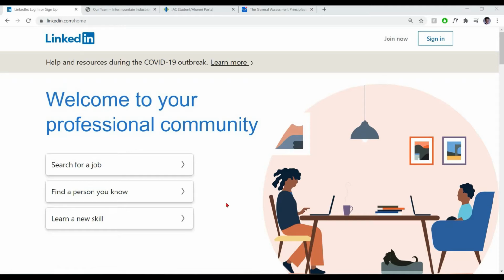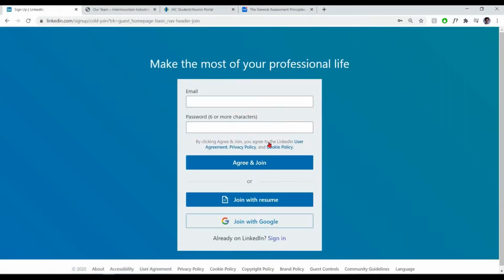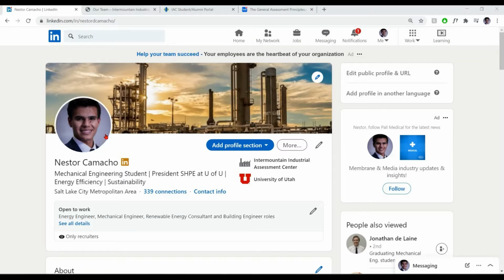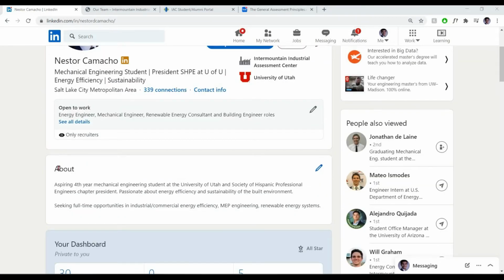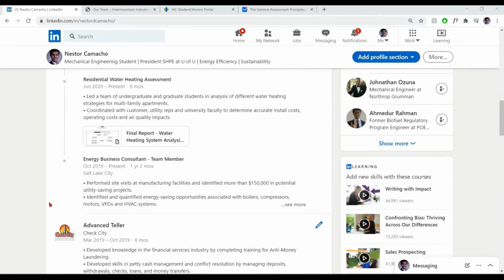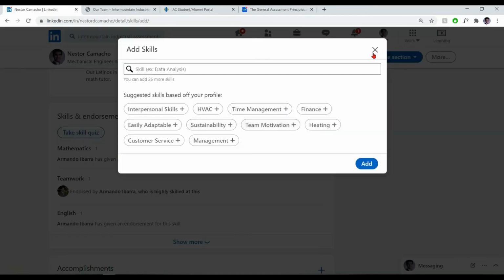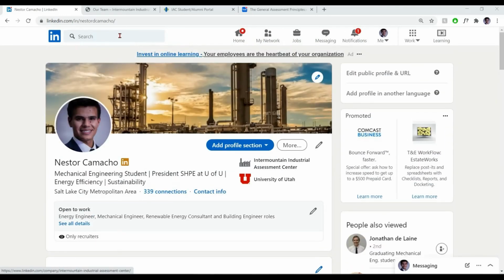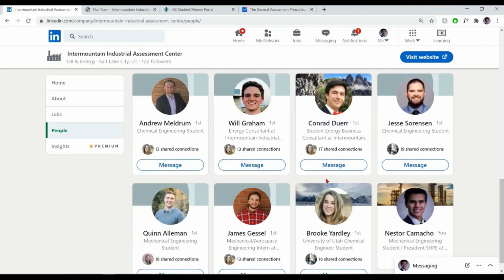Introduction to LinkedIn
Introduction to LinkedIn and how to make a strong profile. Shows how to join the IIAC LinkedIn group.